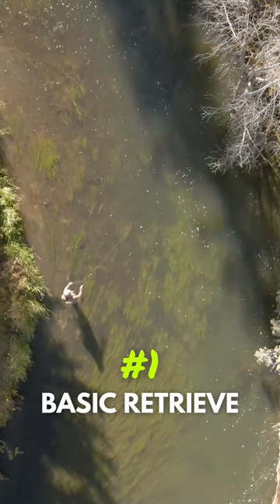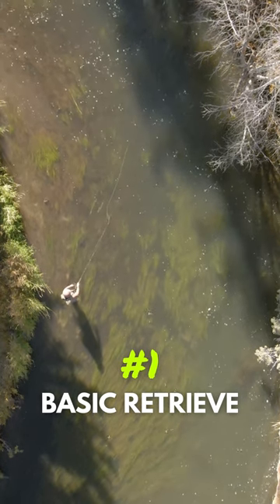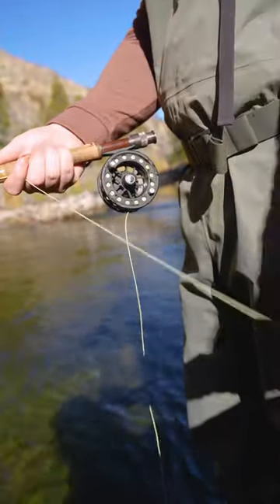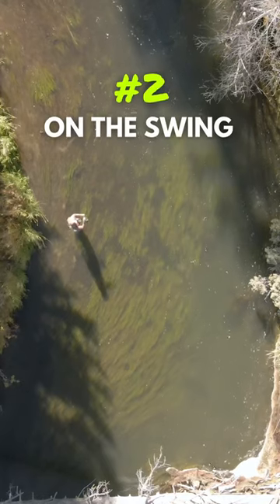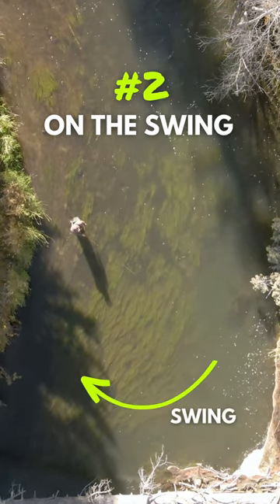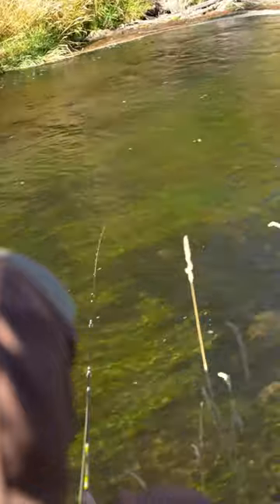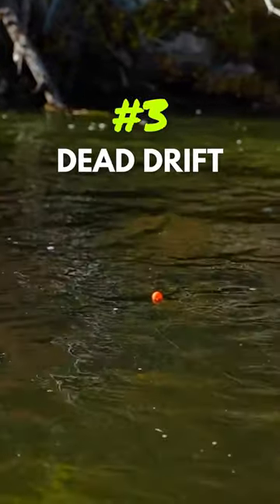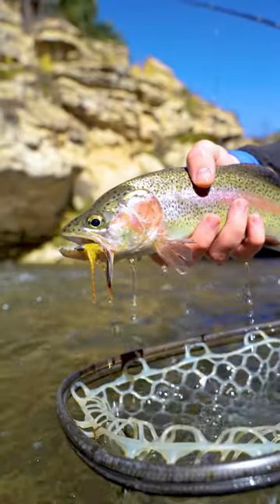3 Ways to Fly Fish With Streamers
Whether you are a beginner in fly fishing, or an experienced angler, being able to fly fish with streamers will help you put more fish in the net. Today, we will talk about 3 ways to effectively fly fish with streamers. Trout, bass, and other fish love to eat streamers because they imitate natural food sources like smaller fish, leeches, and crayfish. It is also common to catch bigger fish on streamers because they are a more substantial food item. Don't overlook these amazing fly fishing flies. Grab your fly rod, reel, line, and other gear... and let's get fishing with streamers!

SOCIAL